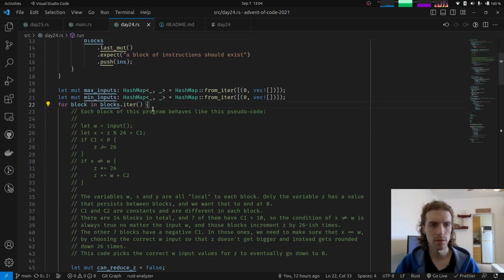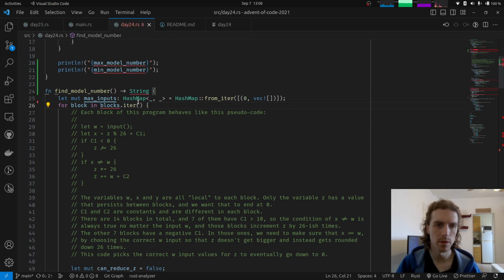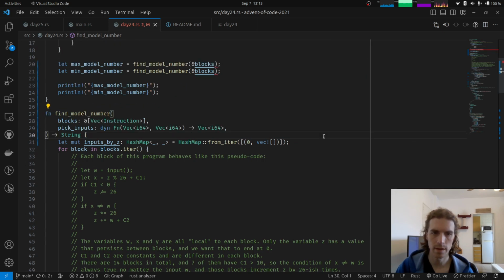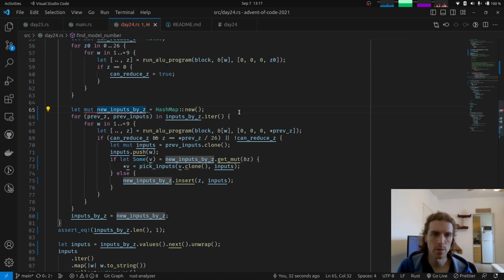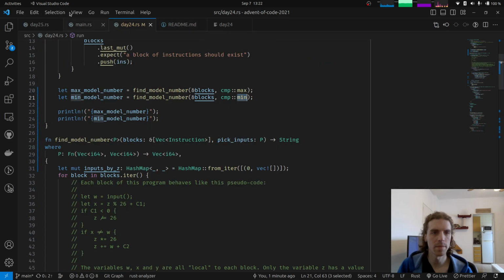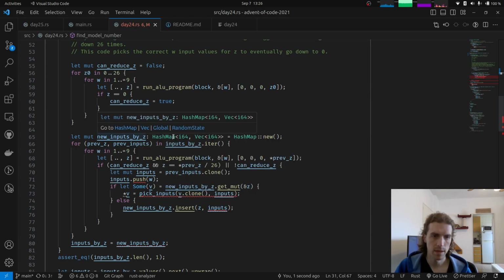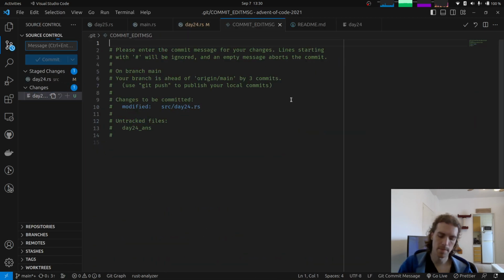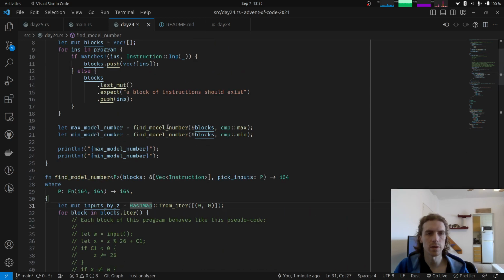One last very nice refactor – AoC '21 day 24 part 6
6th and last sitting for the m-word AoC puzzle. In this one i do 2 nice refactors that i think really improve the solution code.

Chapters:
0:00 De-duplicating min/max code by extracting a function
14:58 Getting rid of dynamic dispatch
19:32 Using simple numbers instead of vectors as accumulators
27:55 Simplifying a boolean condition
29:36 Recap & git commit --fixup trick